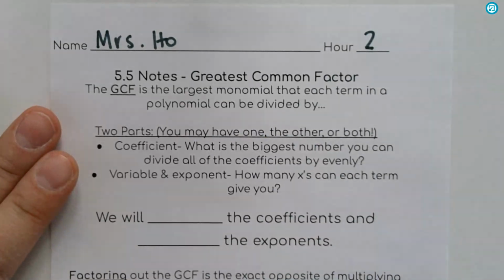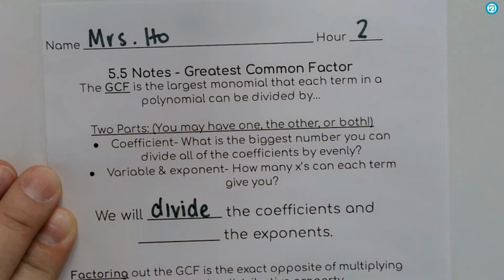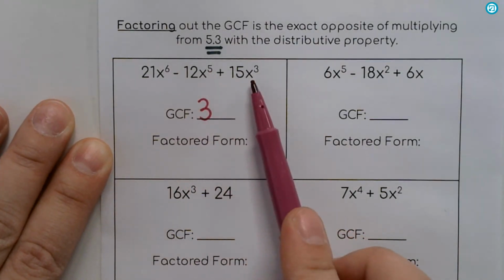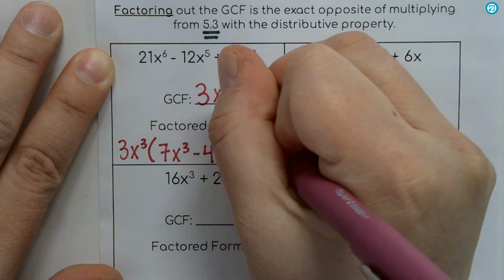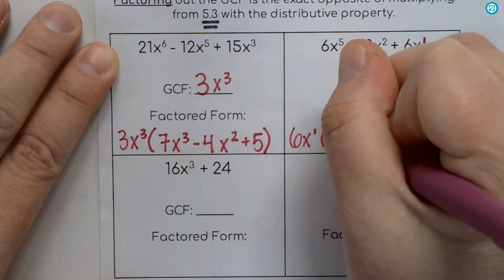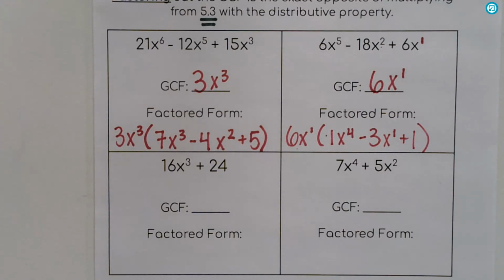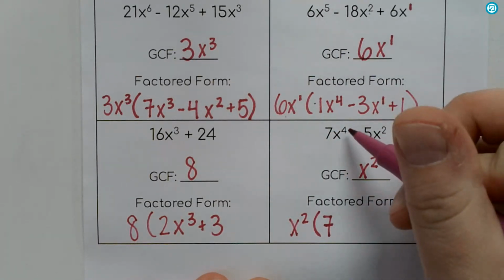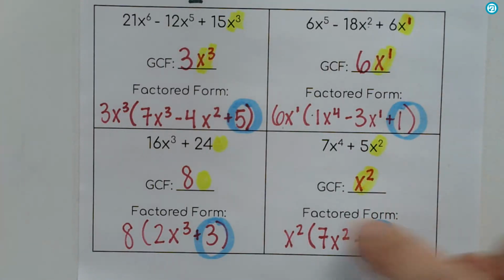5.5 Notes Video- Greatest Common Factor